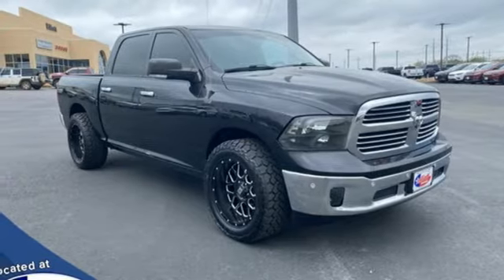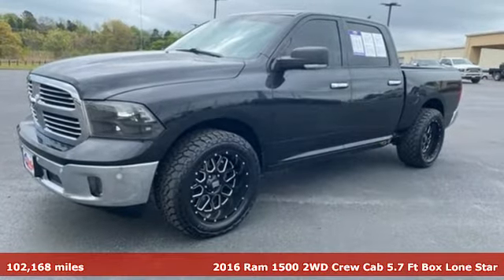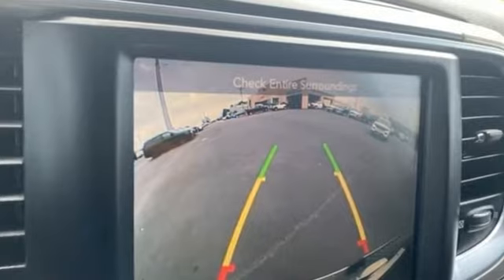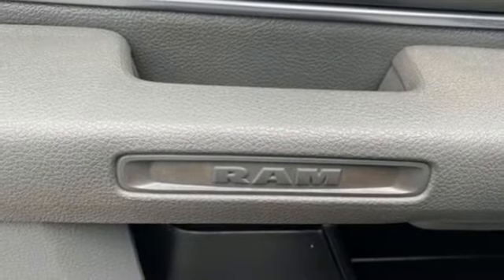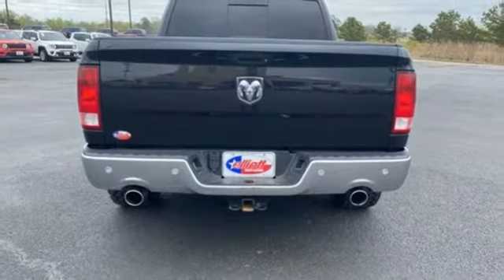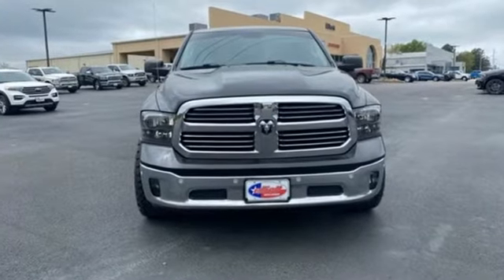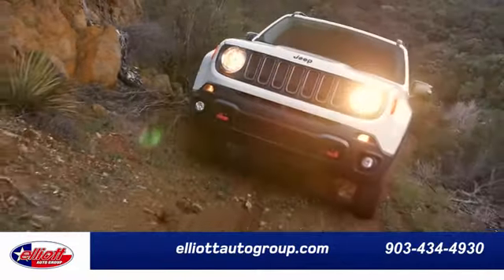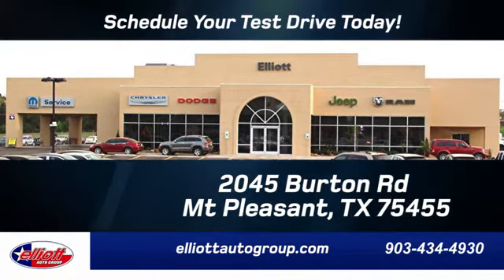Used 2016 Ram 1500 Mt Pleasant TX Sulphur Springs, TX D12104A - SOLD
Year: 2016
Make: Ram
Model: 1500
Trim: Lone Star
Engine: HEMI 5.7L V8 Multi Displacement VVT
Transmission: 8-Speed Automatic
Color: Black
Interior: Diesel Gray/Black
Mileage: 102168
Stock #: D12104A
VIN: 1C6RR6LT6GS395104
**ONE OWNER - NO ACCIDENTS**, **LOCAL TRADE-IN - NEVER A RENTAL**, **NAVIGATION**, **REMOTE START**, **HEATED SEATS**, **BACKUP CAMERA**, **BLUETOOTH HANDS-FREE CALLING**, **V8**, **UPGRADED WHEELS**.brbrBrilliant Black Crystal Pearlcoat 2016 Ram 1500 Lone Star RWD 8-Speed Automatic HEMI 5.7L V8 Multi Displacement VVTbrbrThis vehicle is located at Elliott Auto Group in Mt. Pleasant but can be made available upon request. Price includes all dealer discounts. The price listed is the lowest available price. It does not include tax, title, license, or documentation fees ($150). We are located just west of Titus Regional Medical Center on the I-30 frontage road. Recent Arrival!

Address:
2055 Burton Rd.